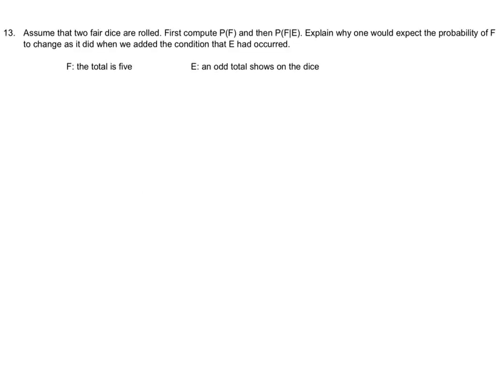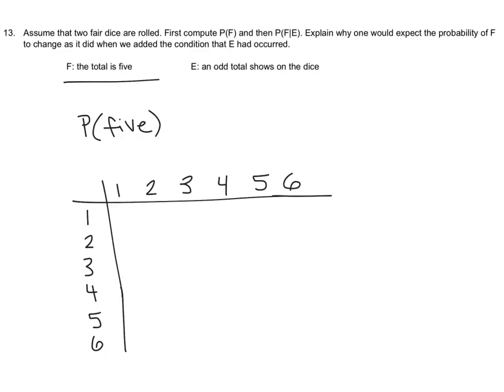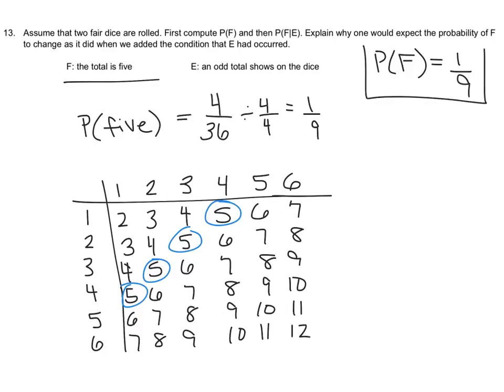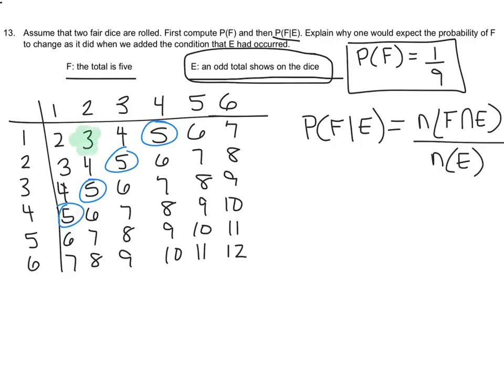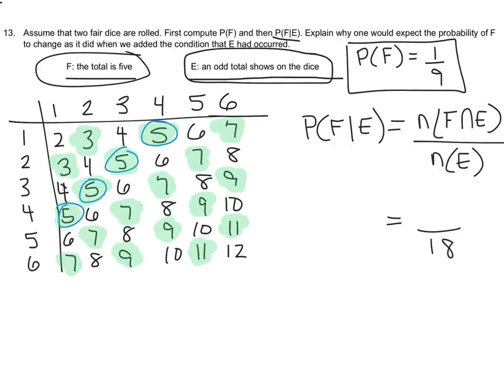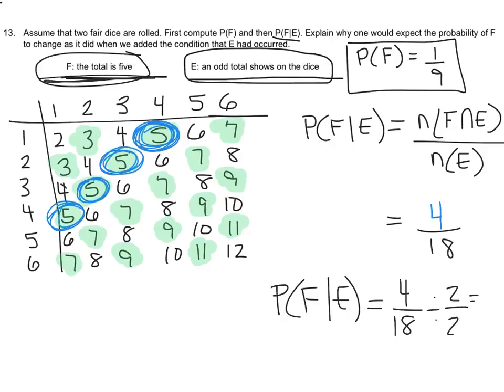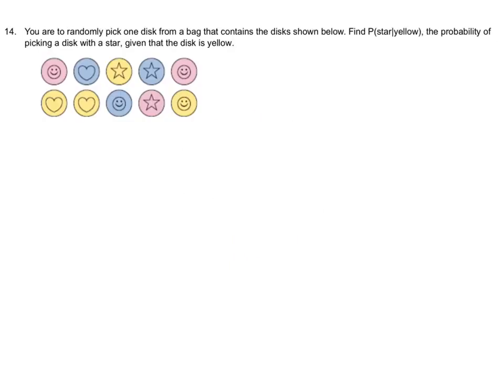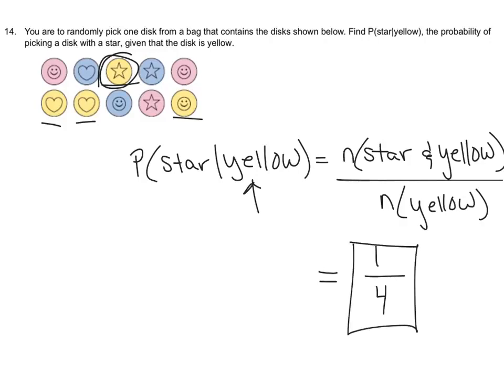Conditional Probability Q13 - 14